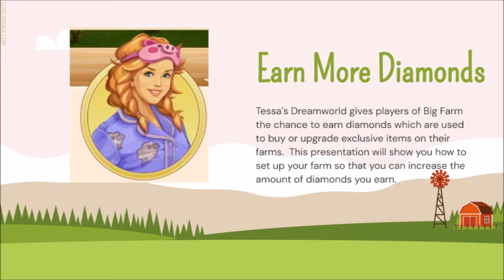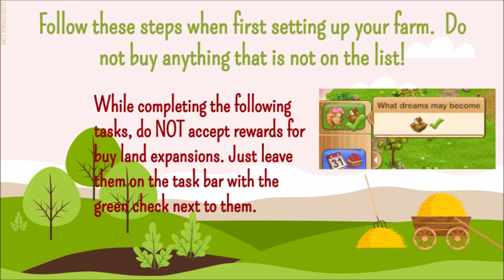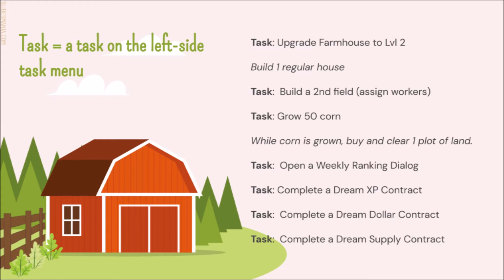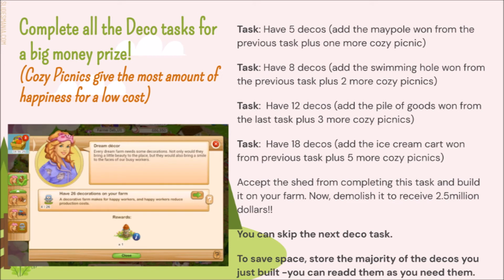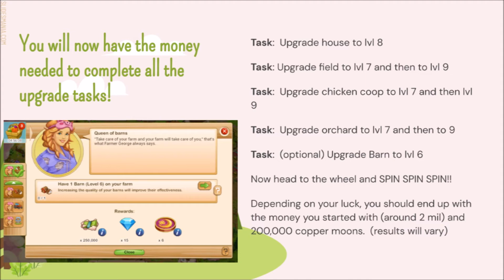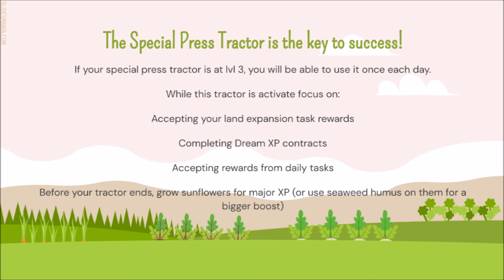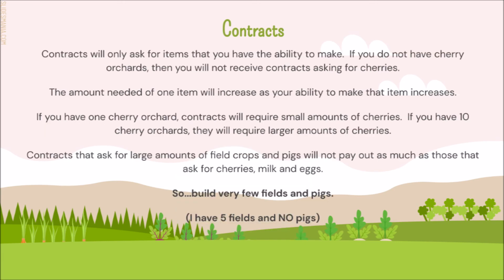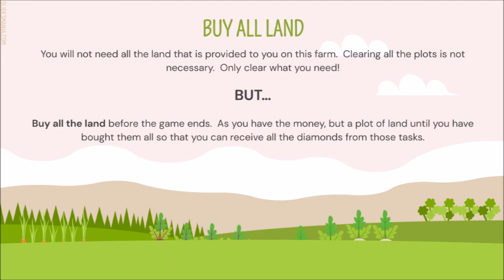Big Farm Tutorials: The secret to winning LOTS of diamonds in Tessa's Dreamworld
In Big Farm, everyone wants lots of diamonds to build and upgrade apartments and community buildings.  This video will show you the secrets to earning lots of diamonds in Tessa's Dreamworld.

For those that want a more detailed description of Dreamworld and how to earn diamonds, grab our Dreamworld Guide to Diamonds

If you want a "to do" list of all the tasks and the order they should be completed, grab our Dreamworld task list
(you can download this as a pdf or "make a copy" to use online)

If you are looking for a fun and active coop to join, consider becoming part of the KickinGrass family on the US server.